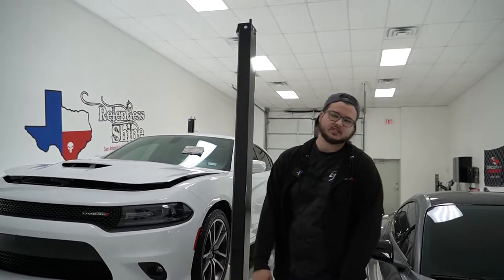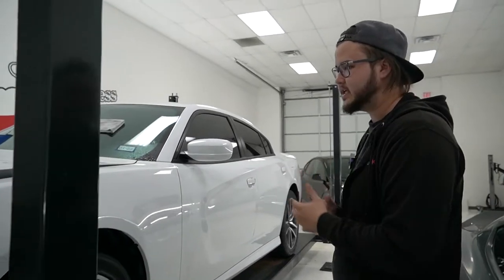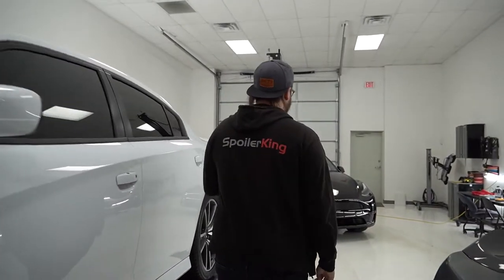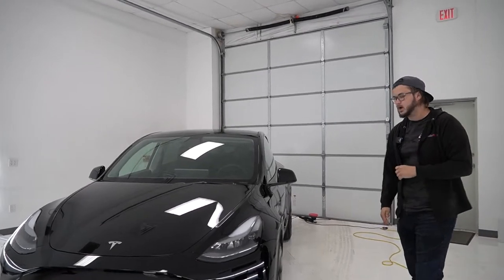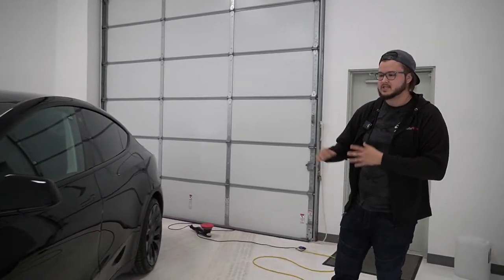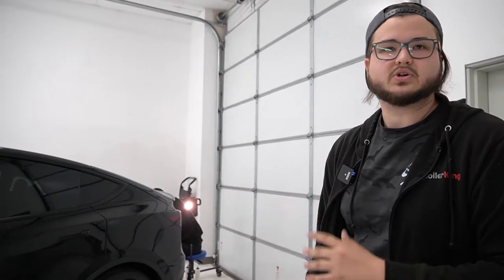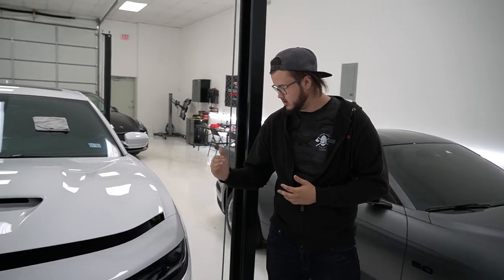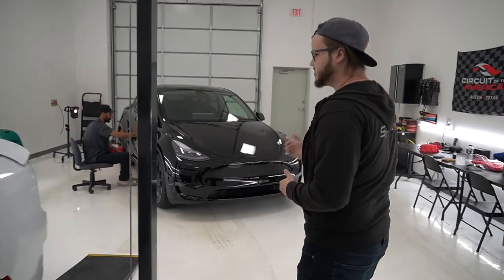5.7 L V8 Dodge Charger Gets Full Front Of Paint Protection Film! Relentless Shine!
Today in this Relentless Shine youtube vid we installed paint protection film on a 5.7 L V8 dodge charger that we had in our shop.